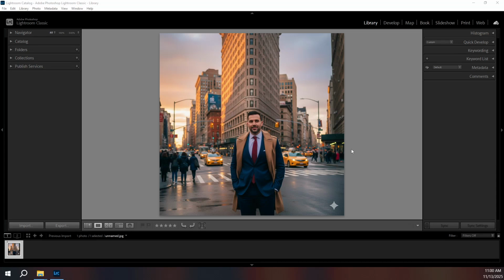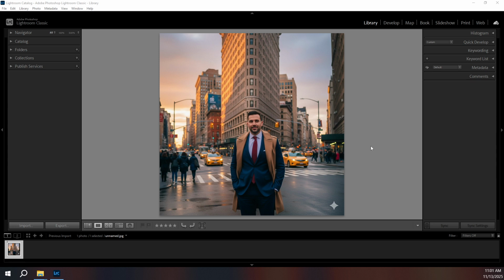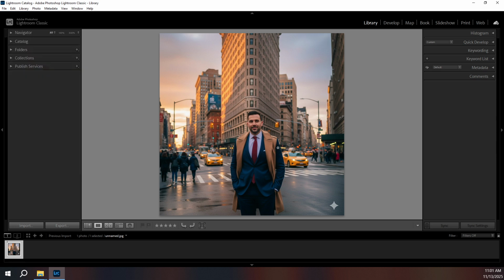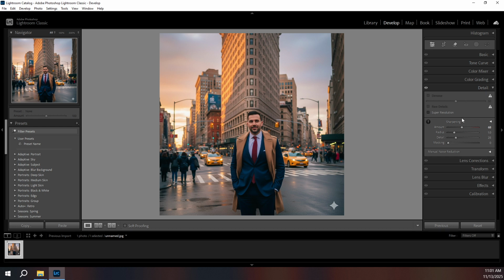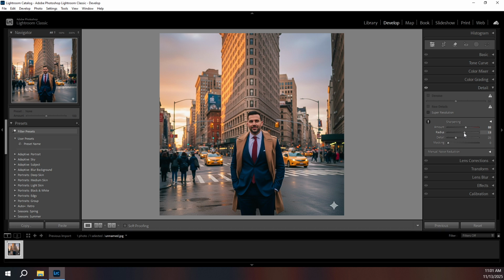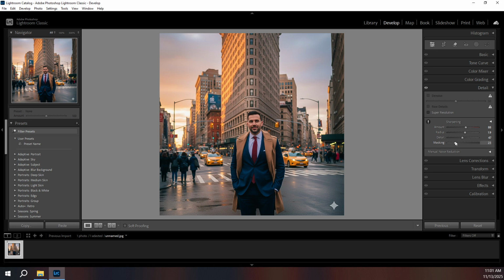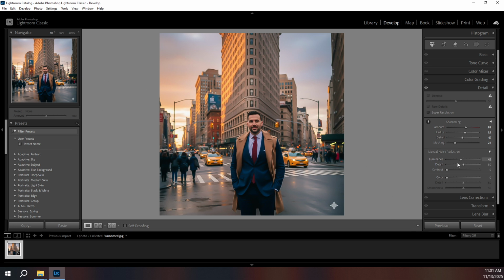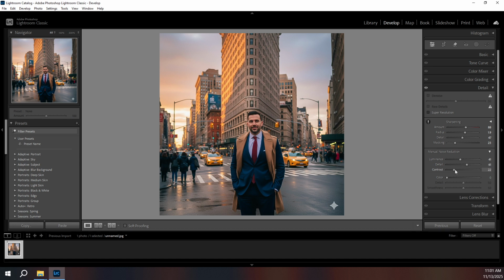How To Sharpen & Reduce Noise In Lightroom [2026 Guide]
How To Sharpen & Reduce Noise In Lightroom